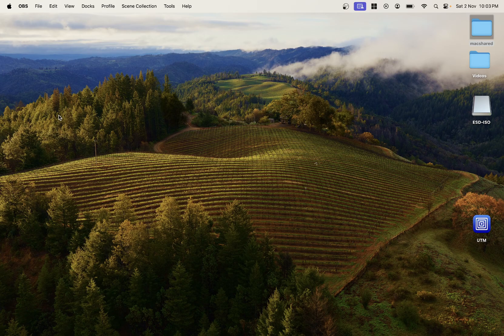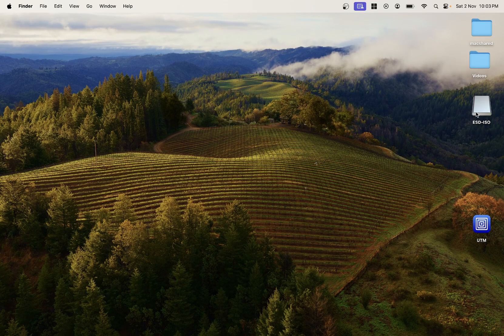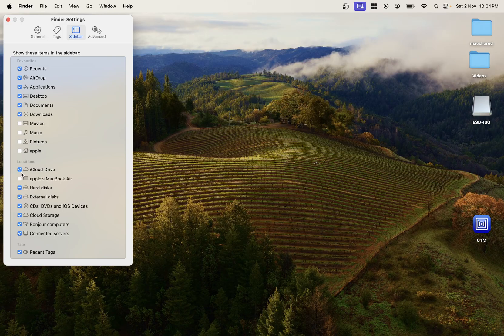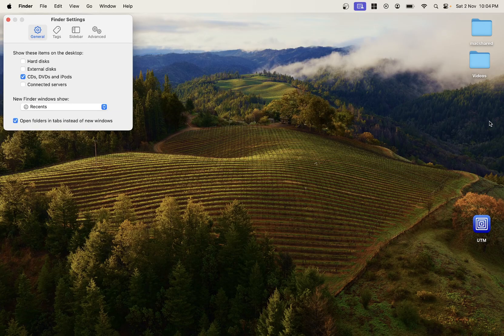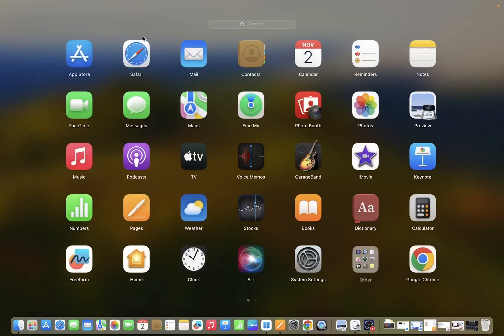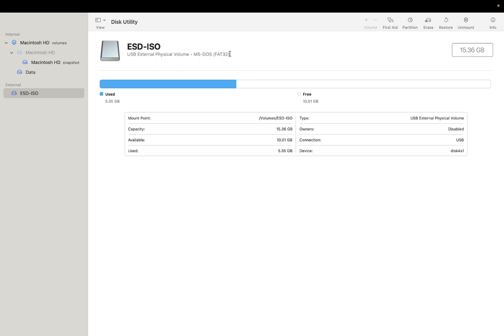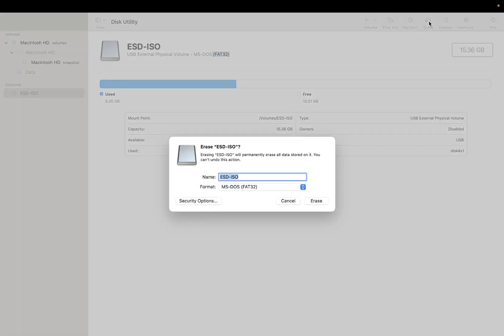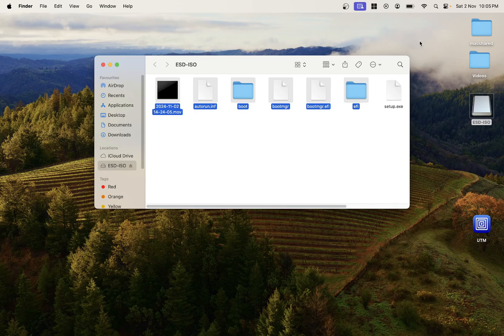(✅2024-25) How to Access USB Drive on Mac | MacBook does not detect my external drive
✅ This instructions in this video tutorial can be applied  for  laptops, desktops, computers, which run MacBO . Macbook Air or Macbook Pro operating systems. This tutorial will work on all Cpu hardware manufactures, Intel Macbook, Silicon M1, M2 and M3..